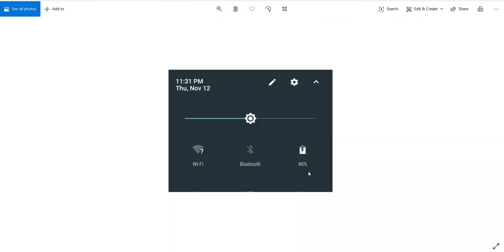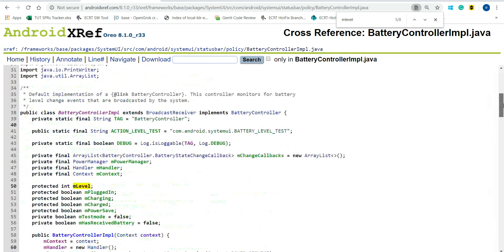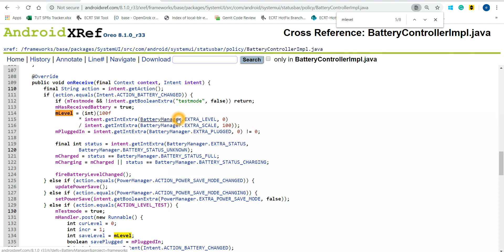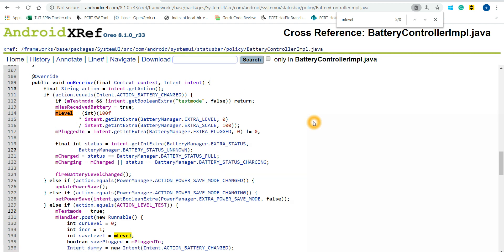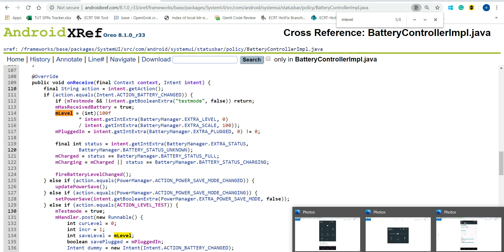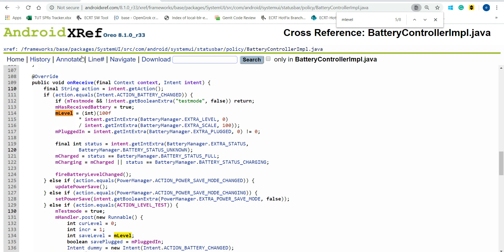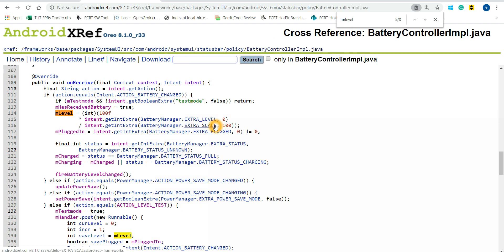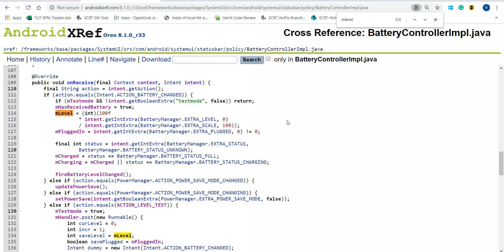Android Framework - Framework file for updating battery percentage in Status bar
Hi All,

This is a short tutorial which explains from which file we get details of battery percentage displayed on the UI